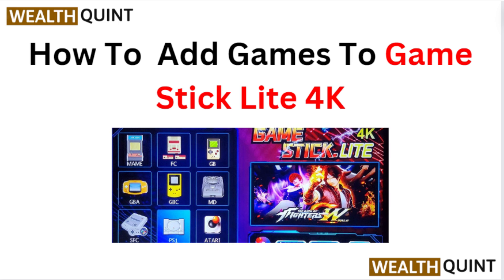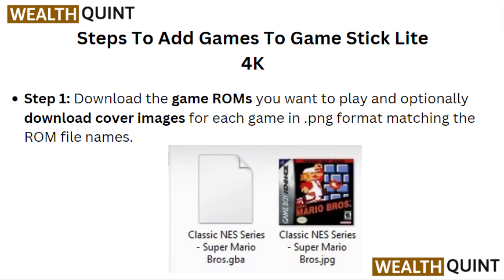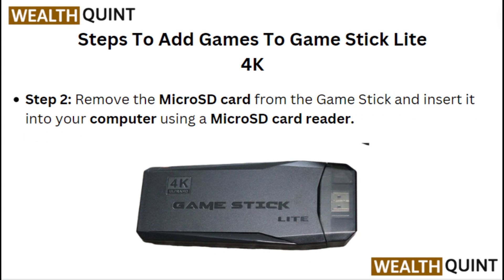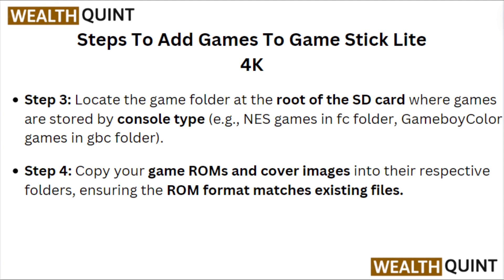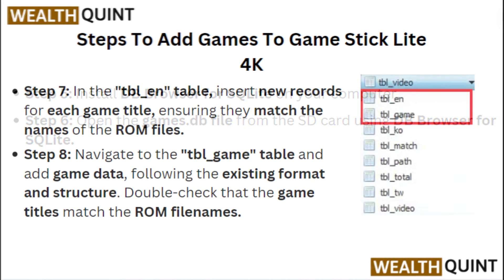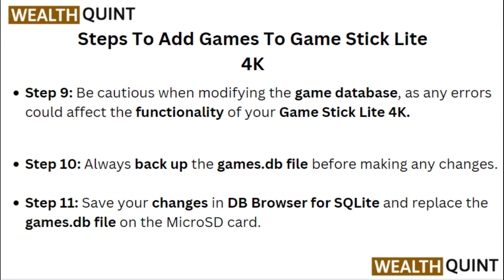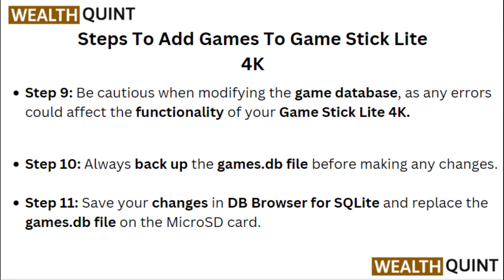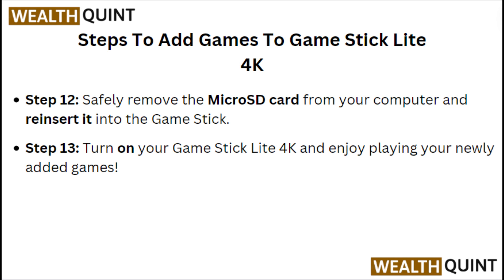How to Add Games to Game Stick Lite 4K – Step-by-Step USB & SD Card Installation Guide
In this tutorial video, you will learn step-by-step instructions on how to add games to your Game Stick Lite 4K. Follow along as we guide you through the process of expanding your gaming library on this compact device.

00:05 Prerequisites To Add Games
00:16 Download game ROMs
00:29 Insert microSD card
00:36 Create game folder
00:50 Install DB Browser for SQLite
01:00 Insert new records for each game title
01:20 Modifying the game database
01:42 Turn on your Game Stick Lite 4K